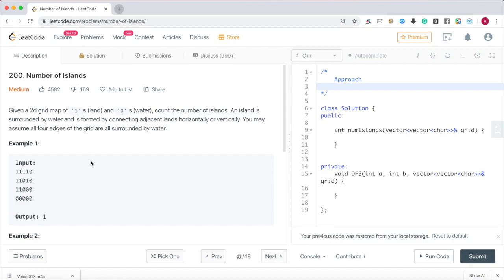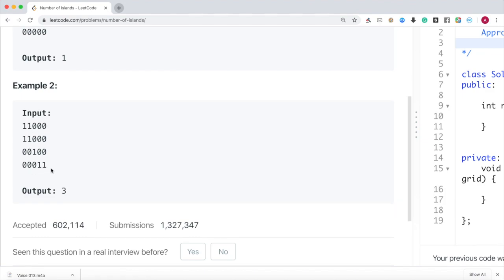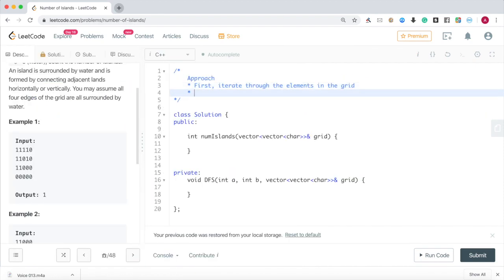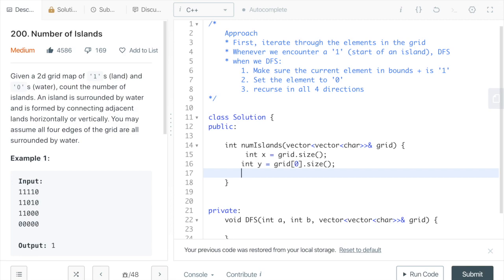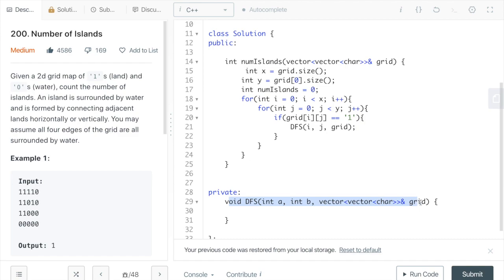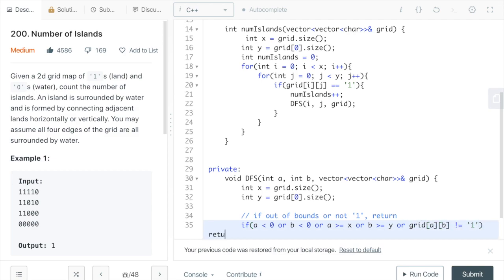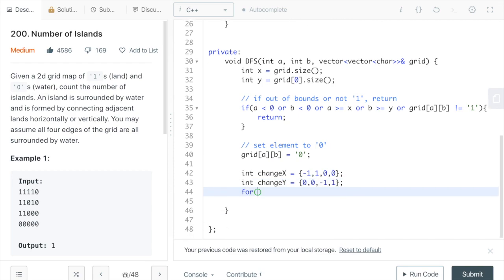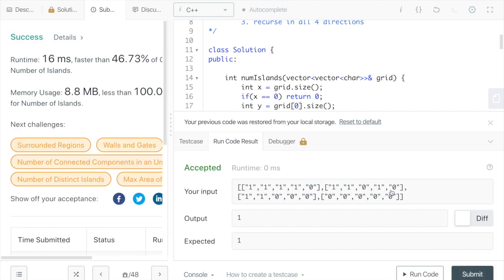Leetcode #200 - Number of Islands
This video contains a detailed explanation of how to solve Leetcode #200 which is “Number of Islands.” It also contains the code for the solution in C++.

The problem statement is as follows:
Given a 2d grid map of '1's (land) and '0's (water), count the number of islands. An island is surrounded by water and is formed by connecting adjacent lands horizontally or vertically. You may assume all four edges of the grid are all surrounded by water.